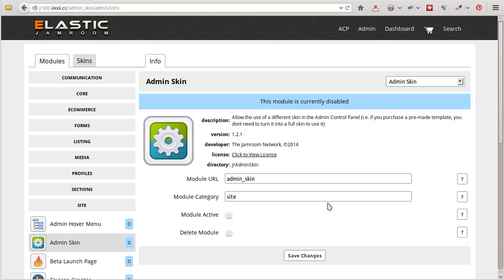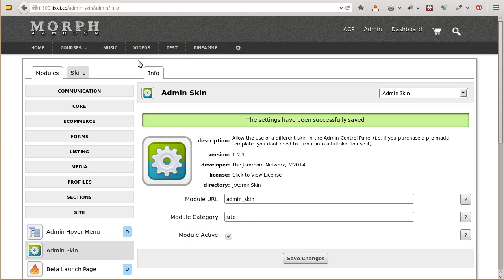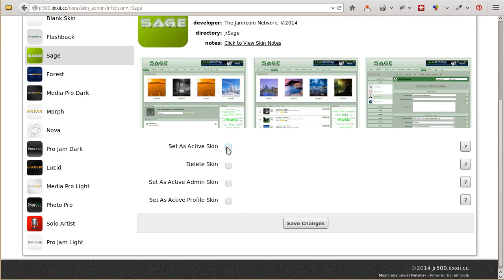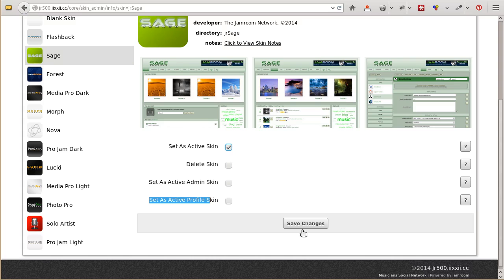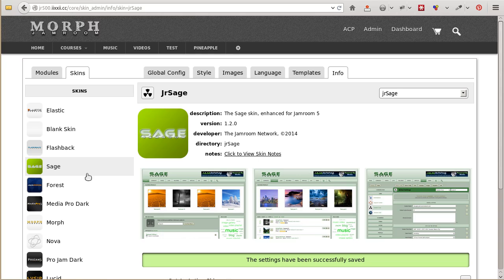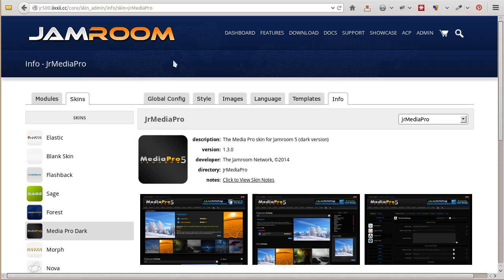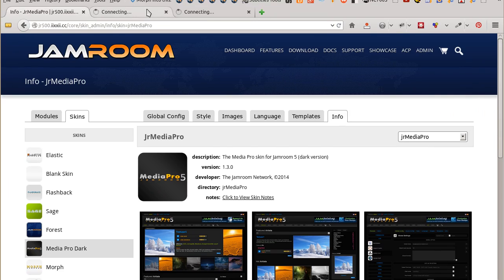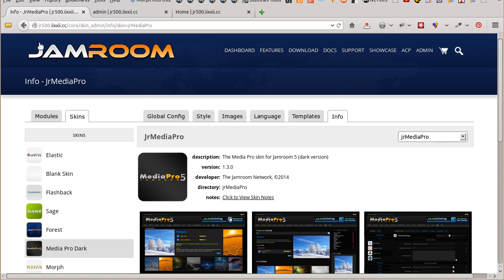tour: admin skin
To be used in the tour of the jrAdminSkin module.  Intended to be watched from the tour module.